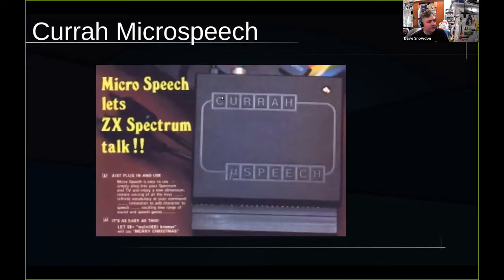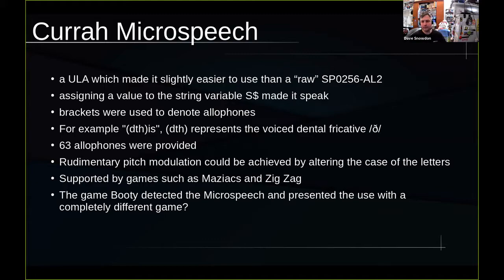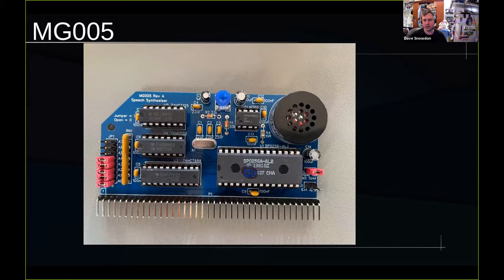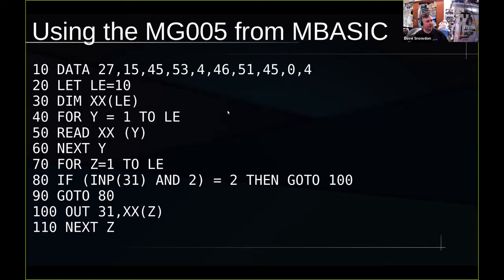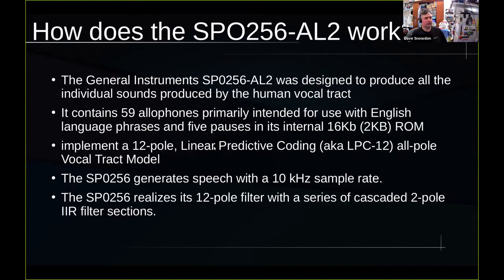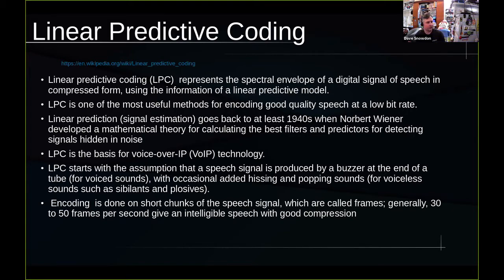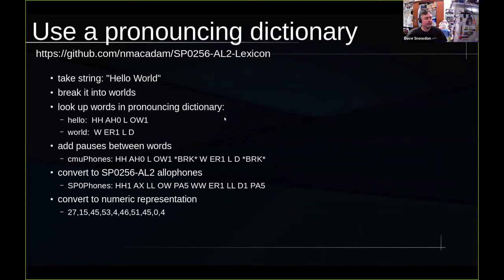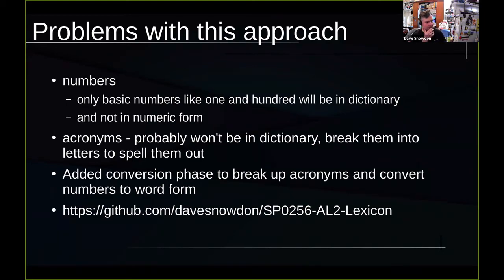Computer! Speak to me like it's 1980!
Recording of a talk given by me to London Retro Computing